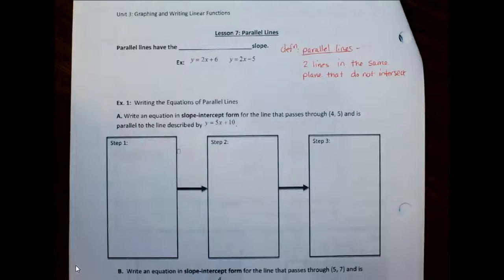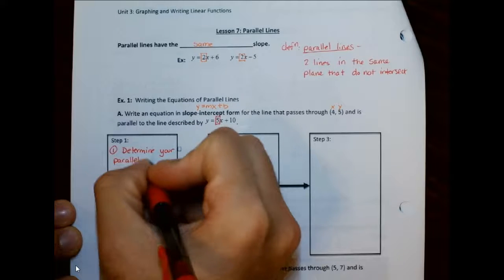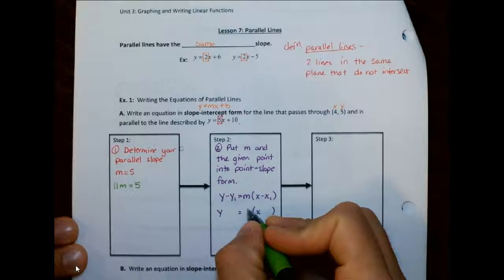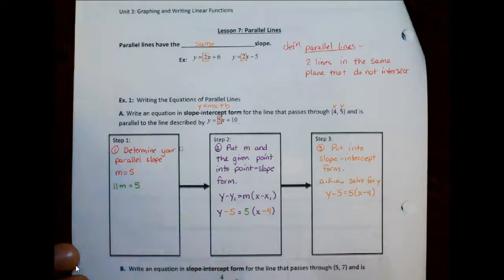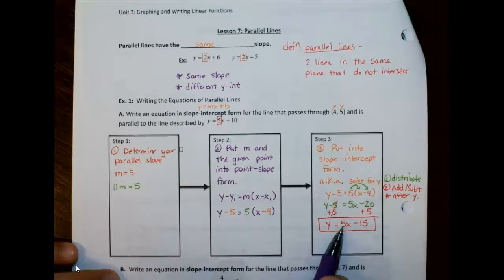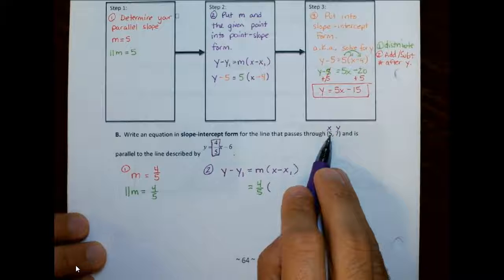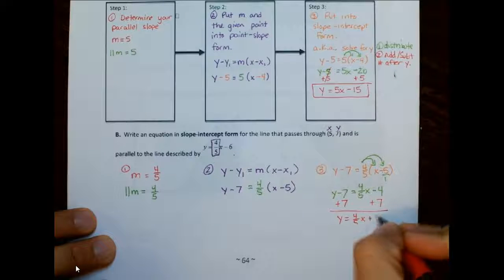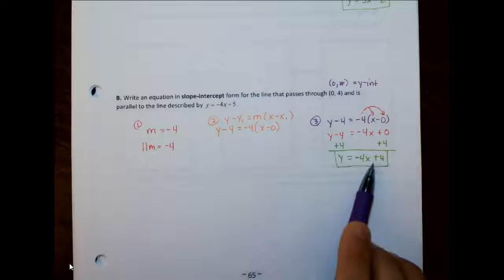Lesson 7: Parallel Lines Notes